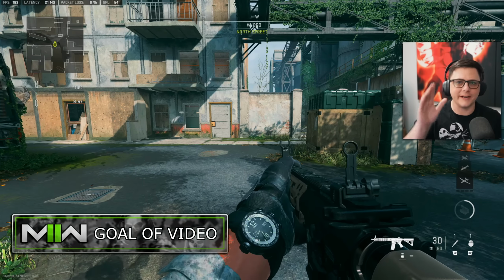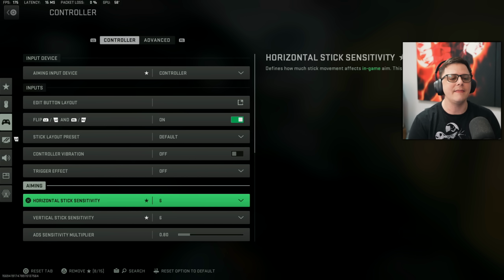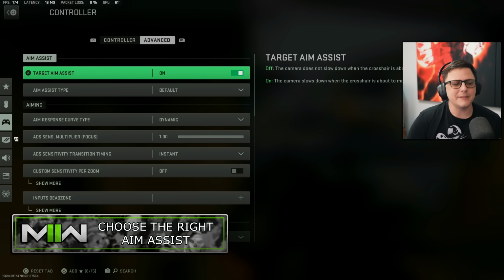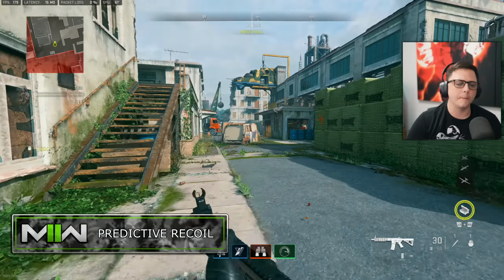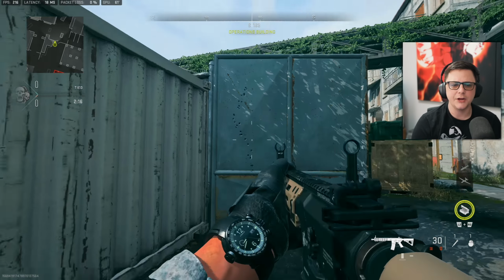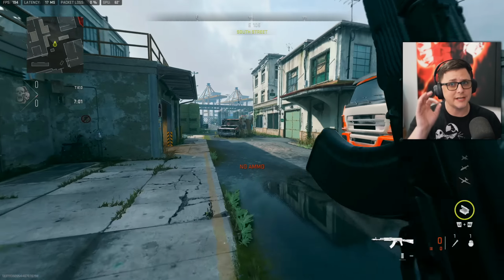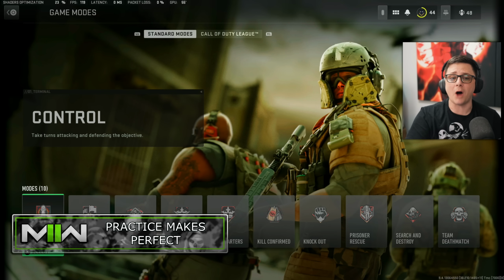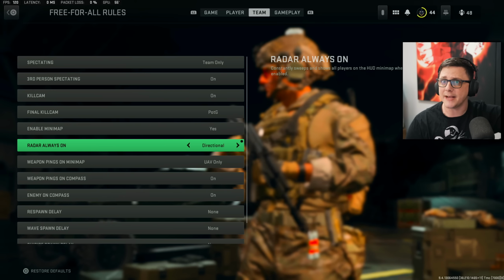9 Tips to Improve Your Aim in MW2 (Controller) | Best Drills for Better Accuracy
Showing how to Perfect Your Aim in Modern Warfare 2

Partner Discounts Using Code "JGOD":
Gfuel Energy Products:

0:00 Goal of Video to Perfect Aim
0:15 Use the Right Settings
1:05 Find the Perfect Sensitivity for Proper Centering
3:45 Make Sure you have the Right Aim Assist On
4:13 Fixing Your Deadzones
4:56 Understanding Predictive Recoil
6:05 Use Burst Firing When Needed
6:55 Finding the Weapons Zero (Huge Impact)
9:15 How to Abuse Aim Assist for Sticky Aim
10:40 Practice Makes Perfect
13:31 Outro

9 Tips to Improve Your Aim in MW2 | Best Drills for Better Accuracy